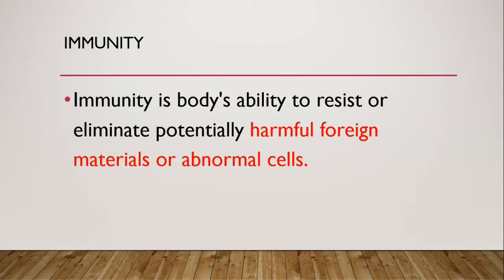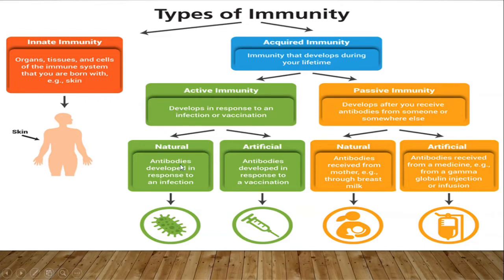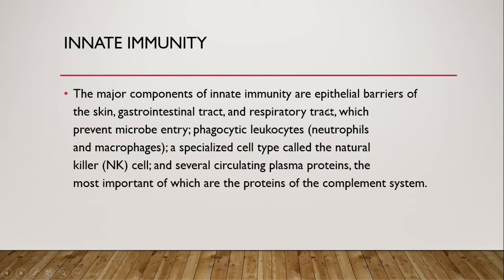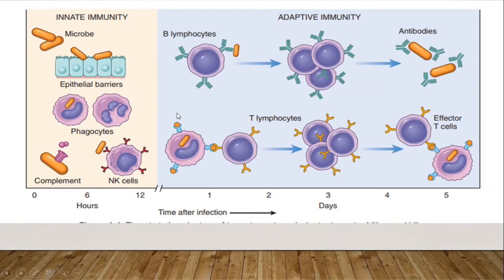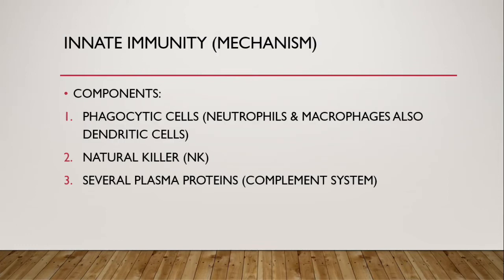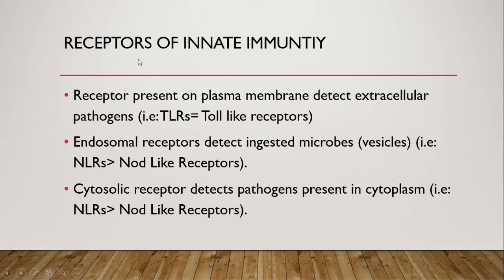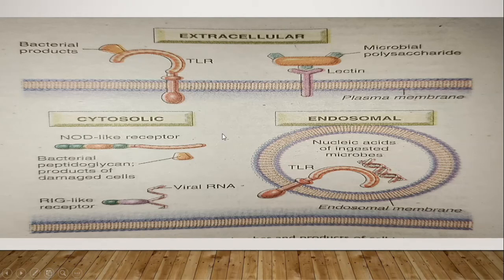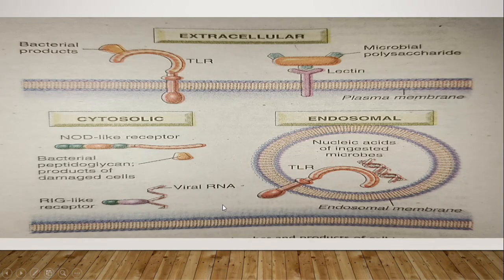INTRODUCTION TO IMMUNE SYSTEM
INTRODUCTION OF IMMUNITY
TYPES OF IMMUNITY
MECHANISM OF INNATE IMMUNITY
RECEPTORS INVOLVED IN INNATE IMMUNITY
COMPONENTS OF INNATE IMMUNITY